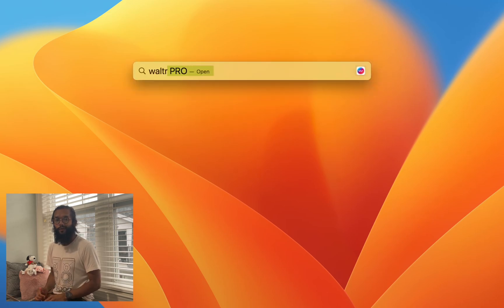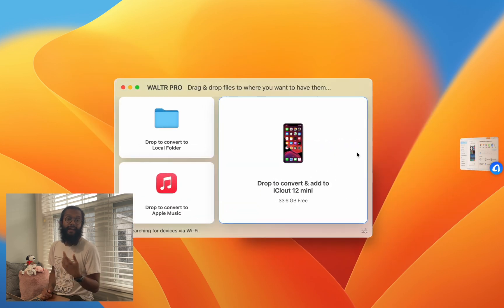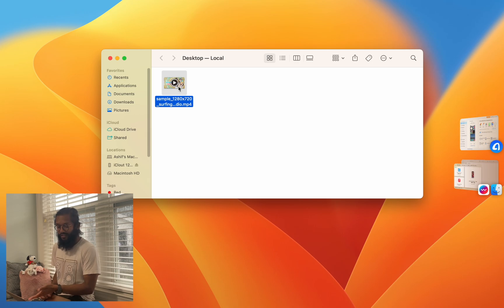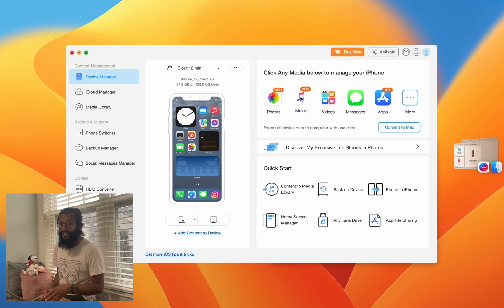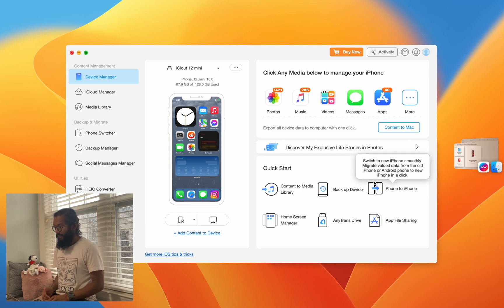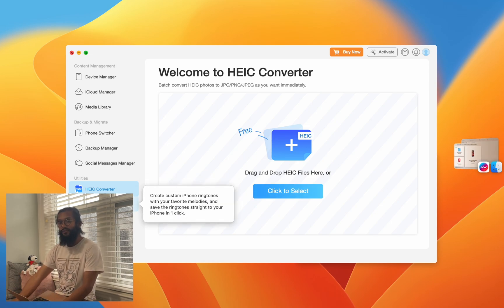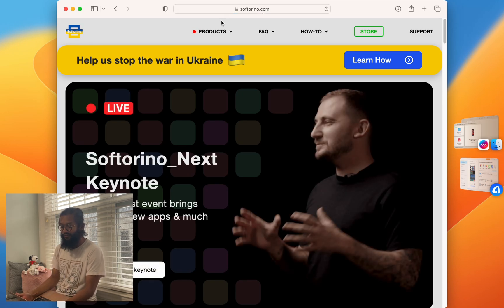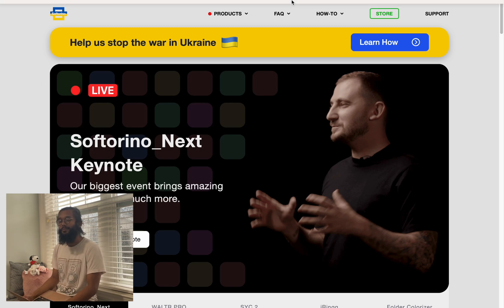AnyTrans Review: AnyTrans Vs WALTR PRO Showdown 📤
In this video, we will do an AnyTrans review and compare it to our amazing app, WALTR PRO! 🚀

👉 WALTR PRO allows users to transfer any file to all generations of iPhones, iPads, and iPods. The program provides a convenient drag-and-drop interface for fast file transfer to iOS devices. The software eliminates the need to use iTunes and allows you to transfer files in unsupported formats.

👉 AnyTrans software from imobie.com. The main task of the application is to transfer files and data between iOS devices and your computer. AnyTrans also allows you to perform full backups and data recovery between multiple devices.

🚀 You may also check out our blog to find out in what other ways our apps may be helpful to you

📝 Timecodes:

0:02 Intro
0:42 WALTR PRO Review
1:32 AnyTrans Review
3:20 WALTR PRO vs AnyTrans
3:51 Get WALTR PRO here